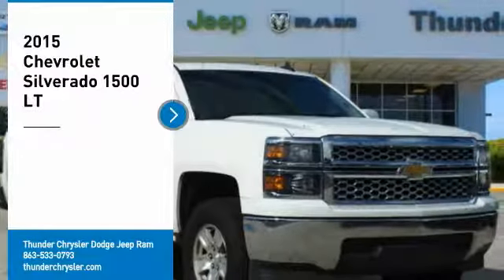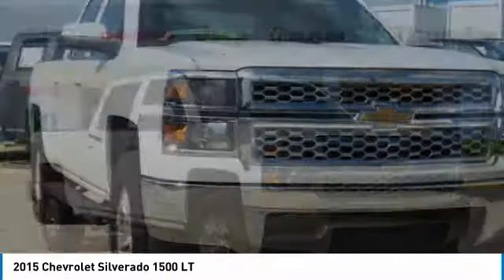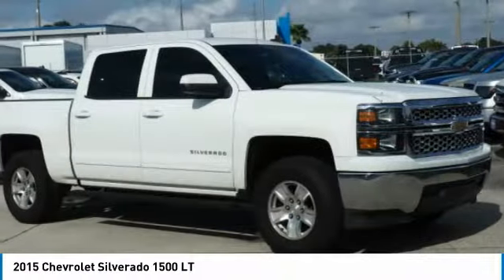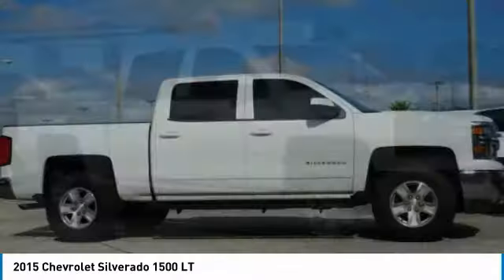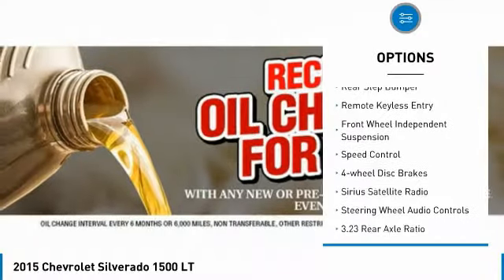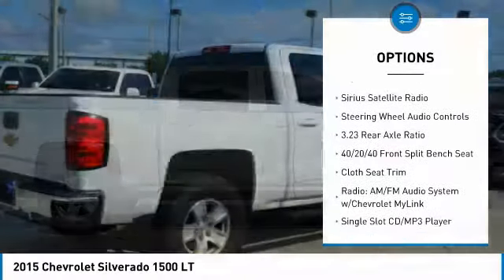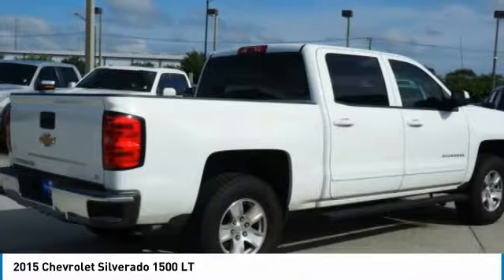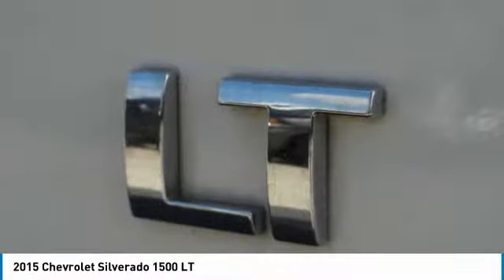2015 Chevrolet Silverado 1500 Bartow FL FG103542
2015 Chevrolet Silverado 1500 LT

1425 W. Main St.

White 2015 Chevrolet Silverado 1500 LTEcoTec3 5.3L V8 6-Speed Automatic Electronic with Overdrive RWD 6-Speed Automatic Electronic with Overdrive.The THUNDER has come to Bartow, Florida! Come feel the difference of a family owned hometown dealer. Come and get...THUNDER STRUCK! Fresh Oil Change, Completely Detailed Inside and Out, This vehicle has been put through our 125 point inspection by our ASE Certified Master Technicians. At Thunder Chrysler, we carry the cleanest, lowest mileage vehicles that we can find! We pride ourselves in offering the best vehicles at fair prices! Thunder Chrysler is proudly serving.. Bartow, Lakeland, Mulberry, Lakeland Highlands, Highland City, Eagle Lake, Wahneta, Auburndale, Winter Haven, Homeland, Fort Meade, Bradley Junction, Plant City, Kathleen, Lake Wales, Tampa, Orlando. We also service the following States... Georgia, Alabama, South Carolina & more. *Price excludes tax, tag, dealer installed options, $69 electronic filing fee and $699.00 dealer documentation fee.Price guarantee may require VIN/stock number information to ensure accuracy. Please contact dealer for full disclosure on all pricing.